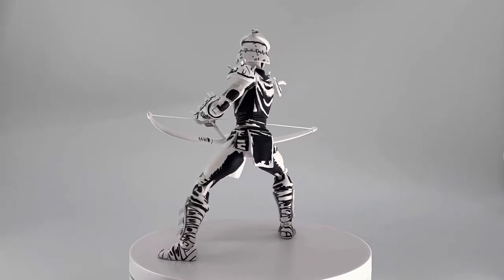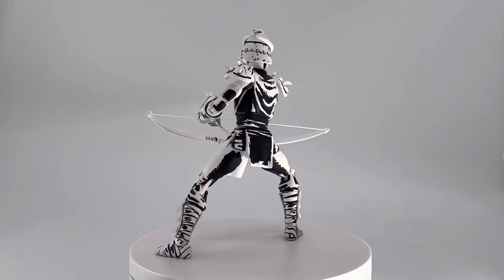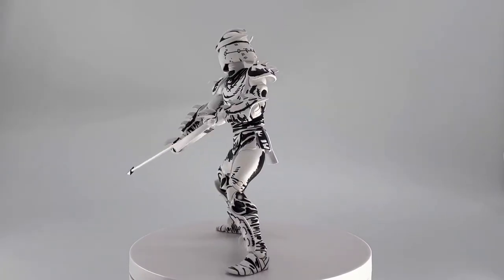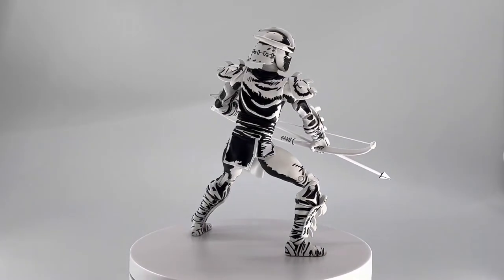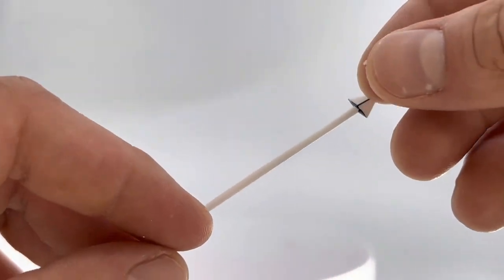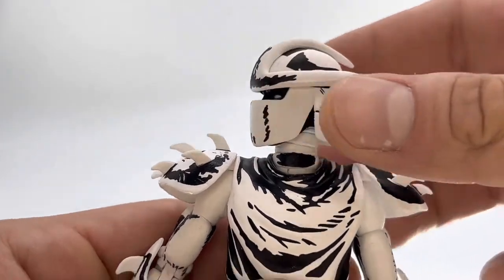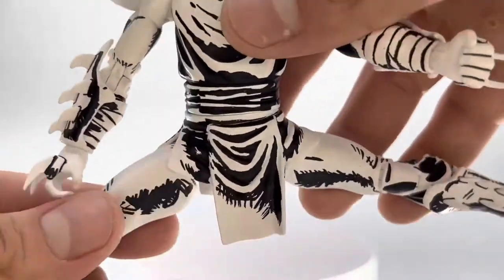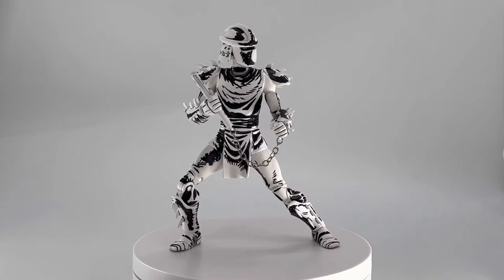NECA Mirage Shredder Black & White AutoT Figure Review & Toy Photography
Review and toy photography of the NECA Toys Walmart/AutoT Exclusive figure!

Any and all support is greatly appreciated!
Thank you in advance!